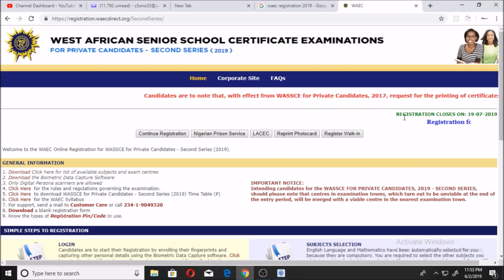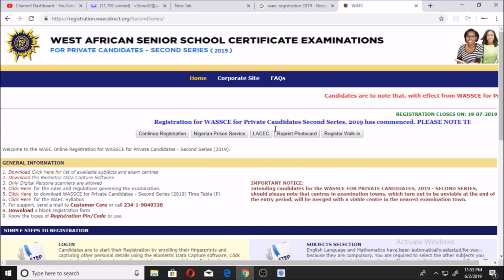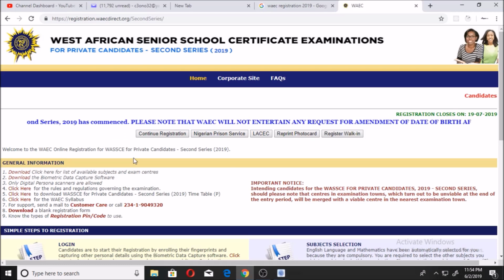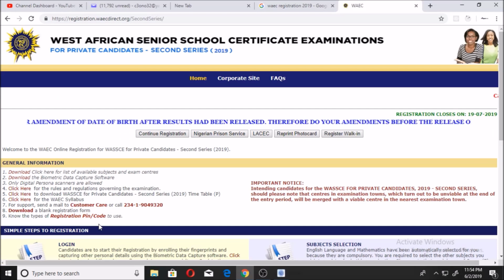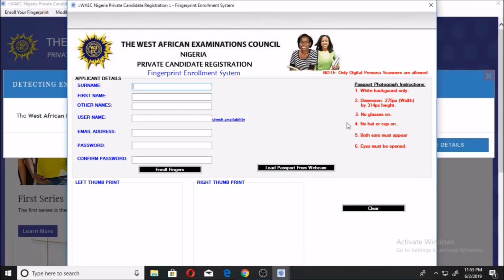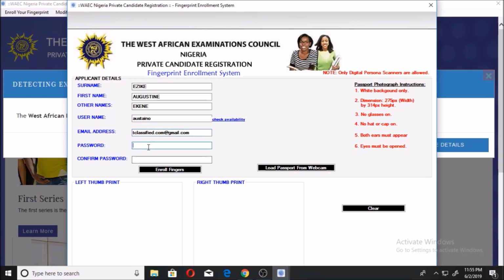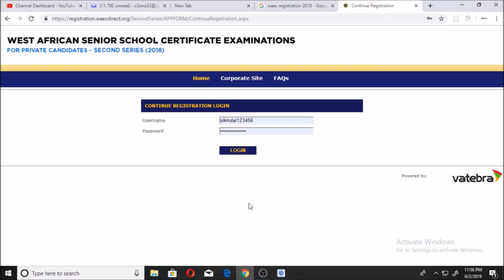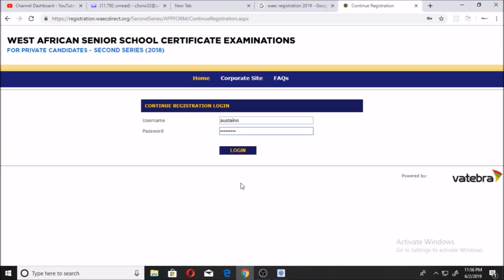WAEC, GCE NOV DEC Private 2019 Registration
WAEC NOV DEC Private 2019 Registration